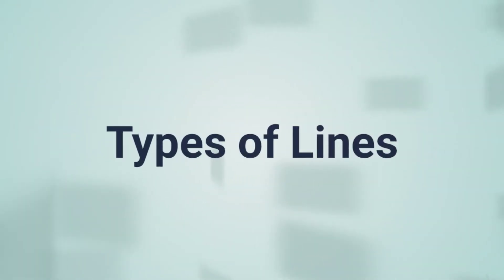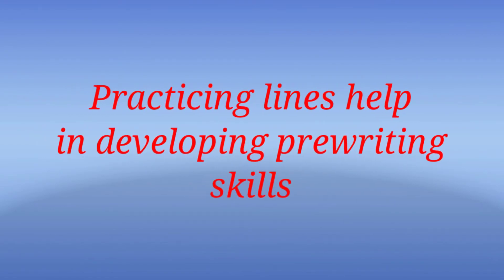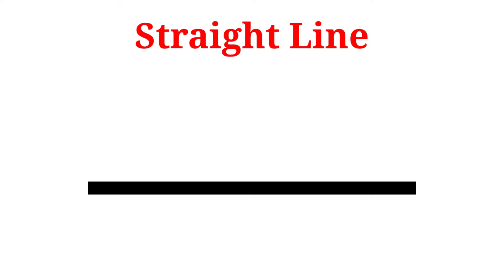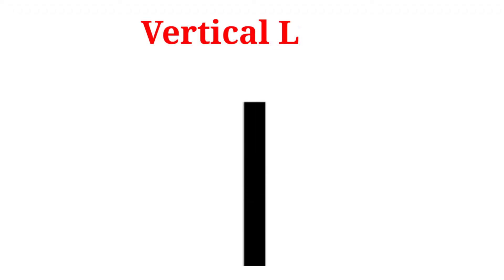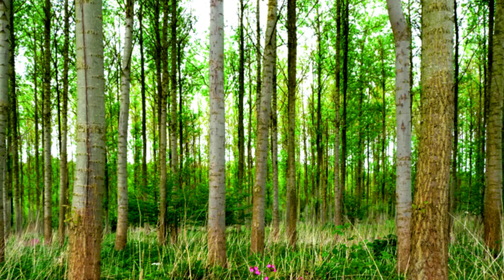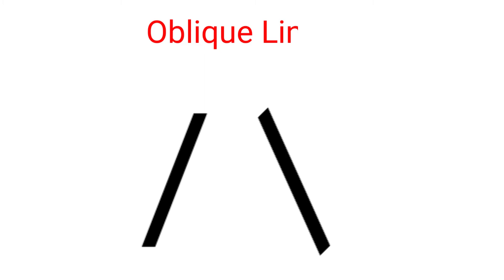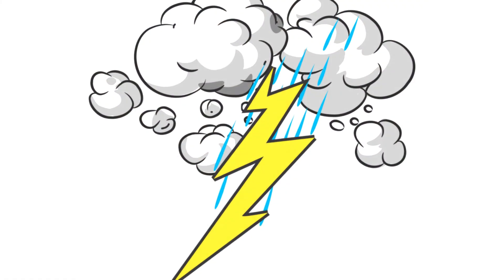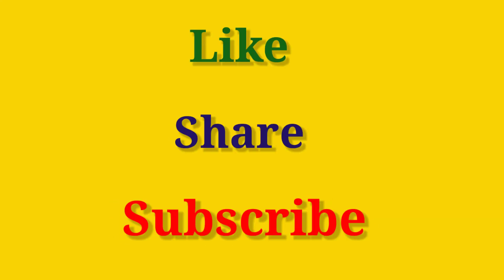Types of Lines with Real Life examples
This video covers different types of lines for pre-nursery or kindergarten students along with their real life examples